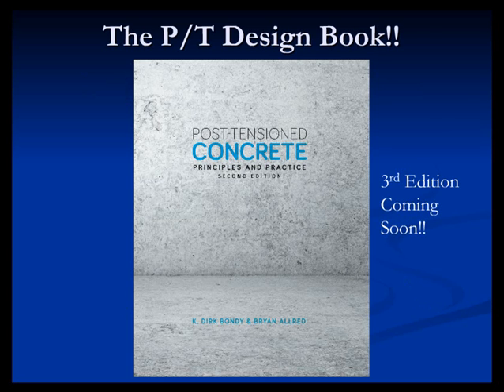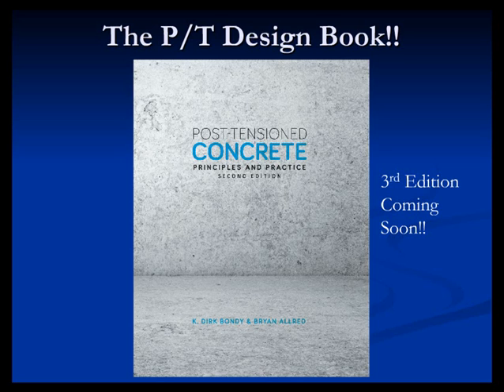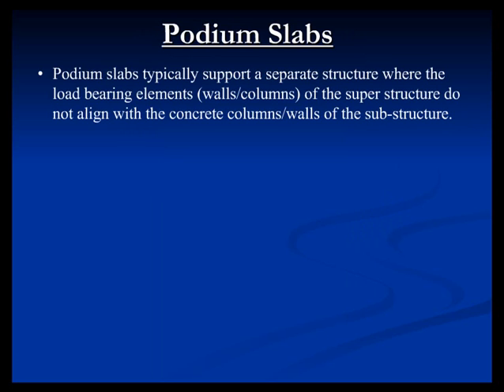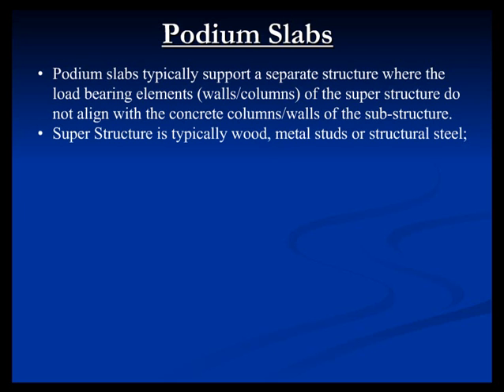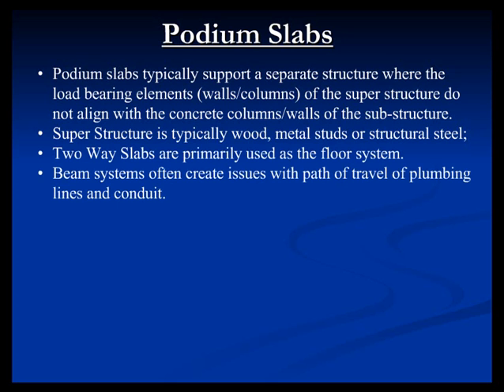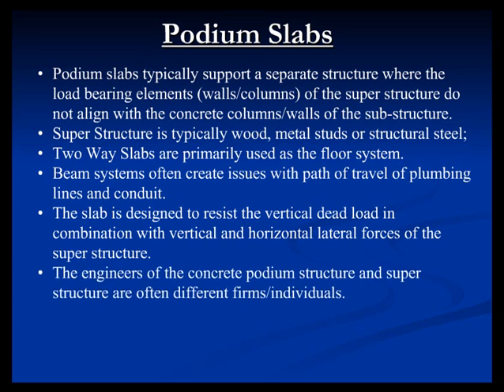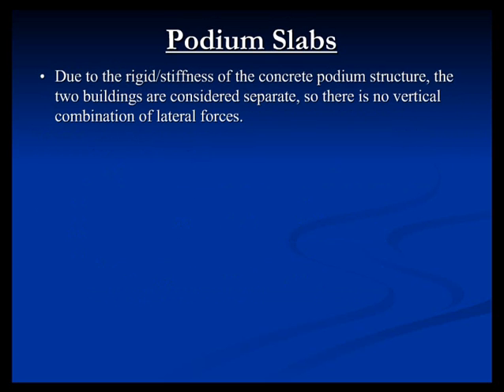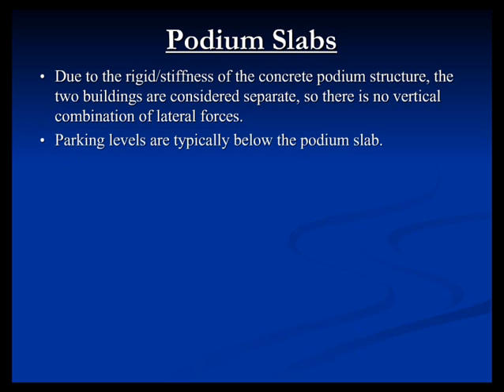Post-Tensioned Concrete Design for Podium Structures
The webinar focuses on the design of post-tensioned structural slabs that support multi levels of conventional wood or metal stud framed buildings. Modeling the weight of the wood/metal building by uniform loads, line loads, and point loads for the design of the post-tensioned slab are covered. The specific detailing requirements for both building types are addressed as well as the coordination and detailing of landscape elements that are often required to be supported by the post-tensioned slab. Construction photographs highlight the interaction and potential congestion of the various components that are installed in the podium slabs.